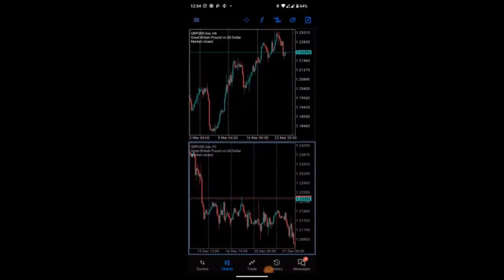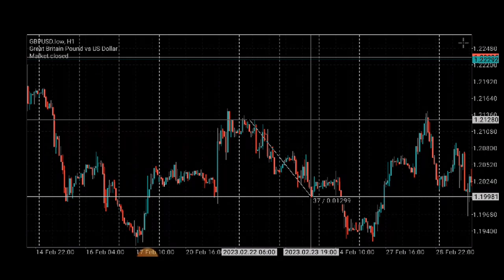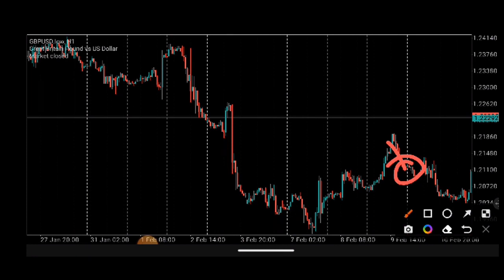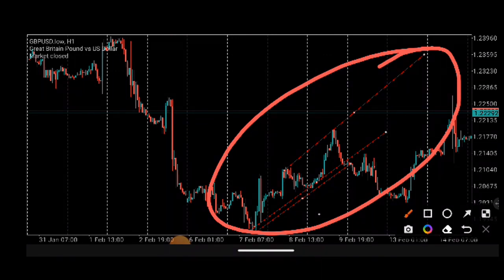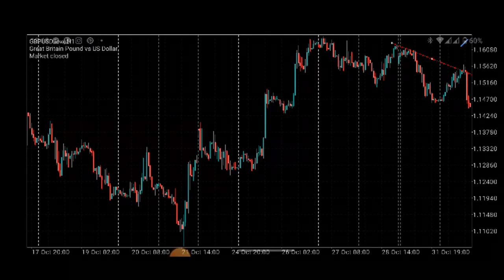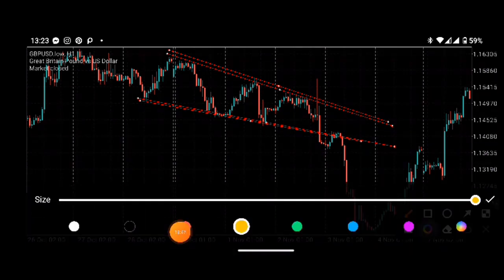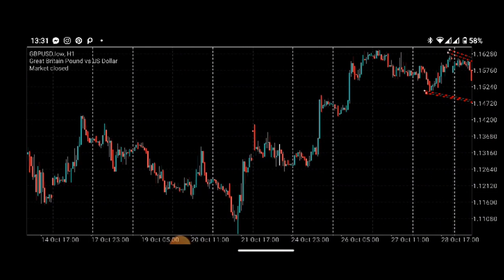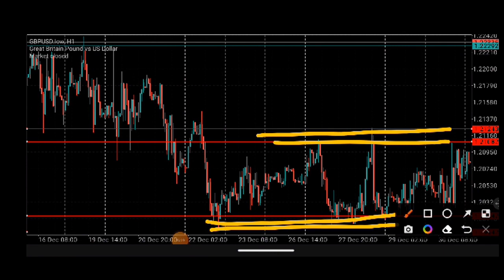2023 Best Support and Resistance Strategy on MT4/MT5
This video teaches how to plot and trade with trend lines, as well as support and reistance levels with 90% winning. useful for both experts and beginners in forex trading on mt4 or mt5 mobile platform.